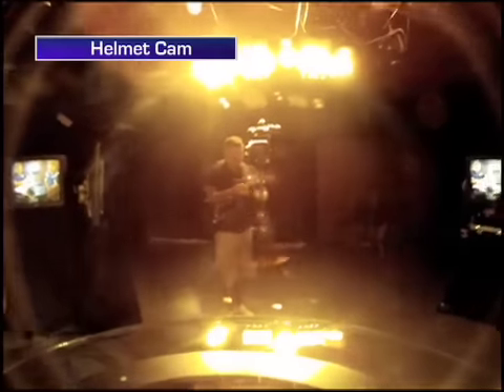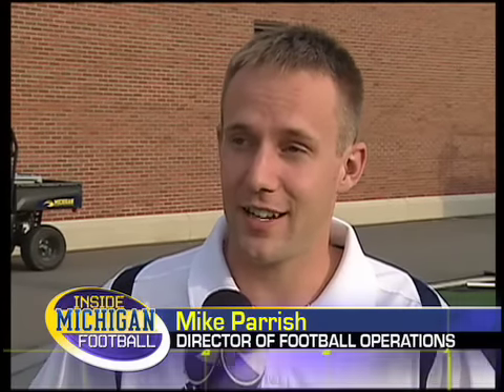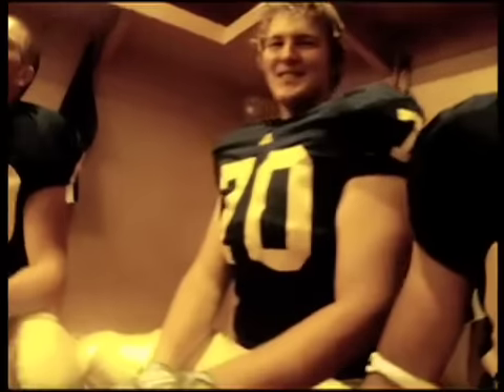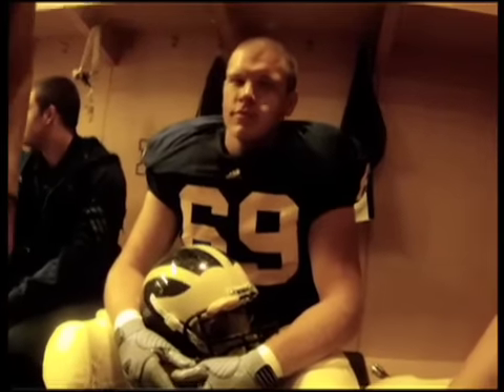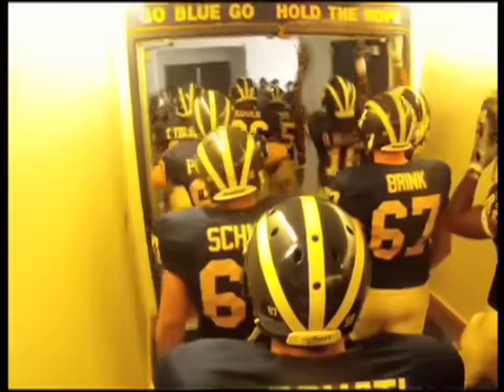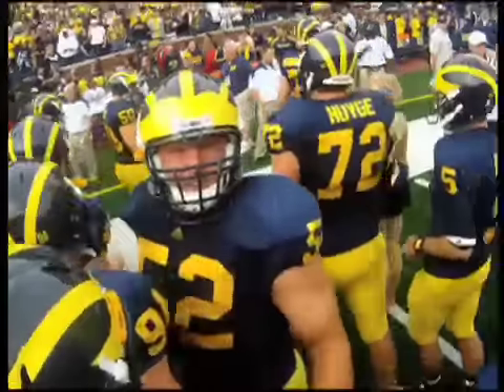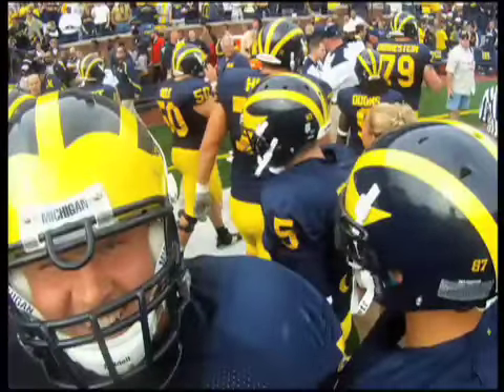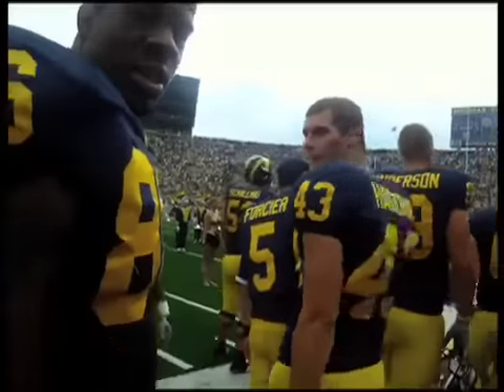Michigan Football Helmet Cam Feature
What's it like to be under the helmet with a Michigan football player? Find out with the helmet cam!